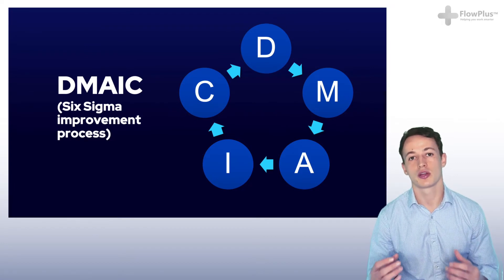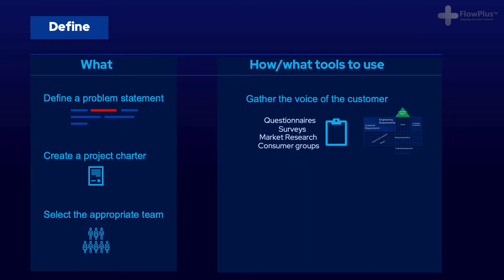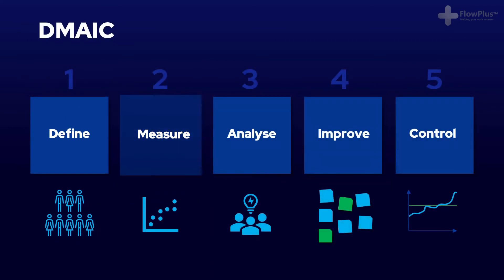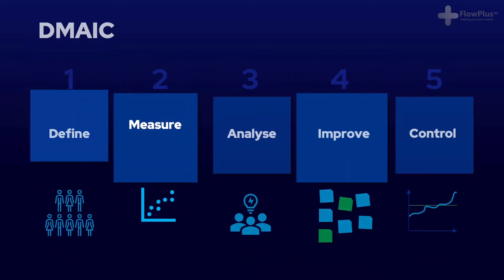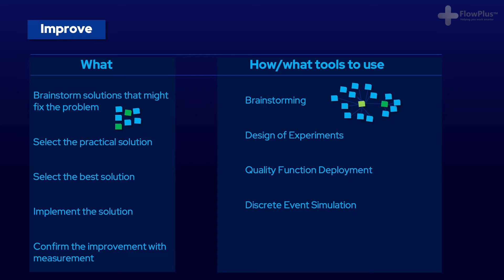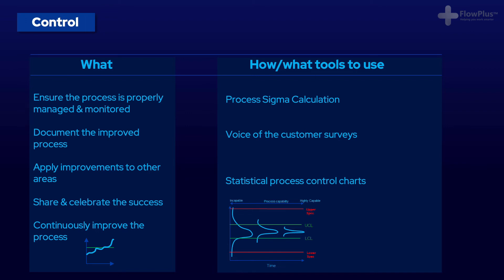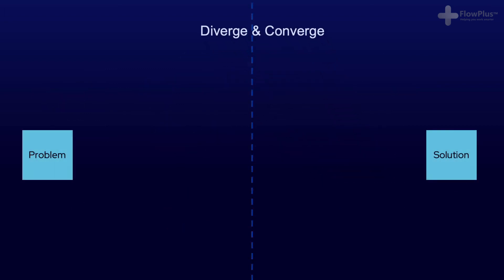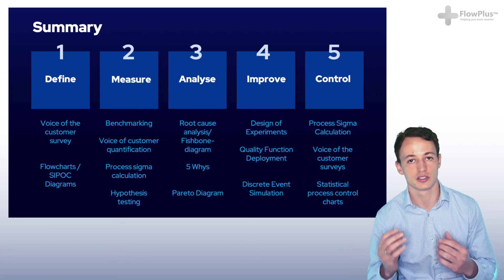#34 Free Lean Six Sigma Green Belt | DMAIC detailed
A dive deeper into the DMAIC six sigma problem solving methodology. How to step by step follow the process and improve processes.